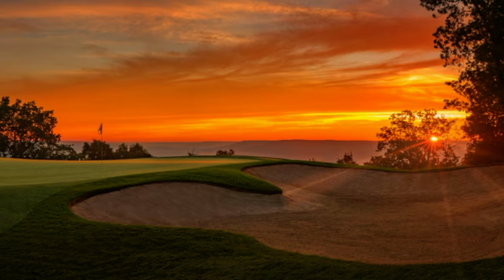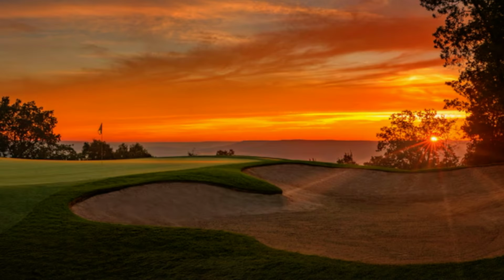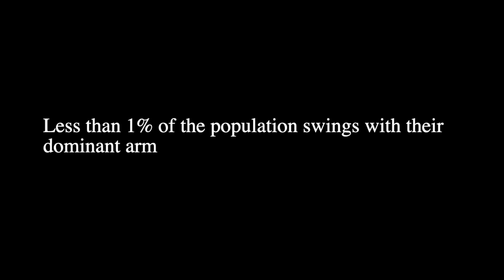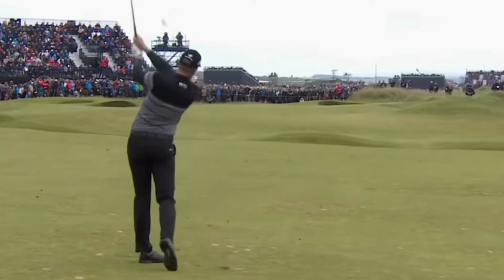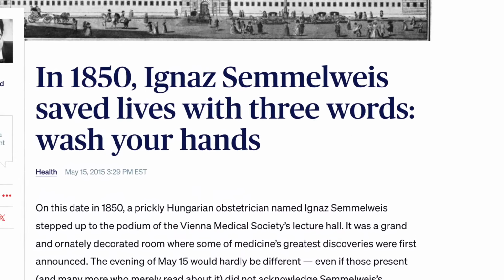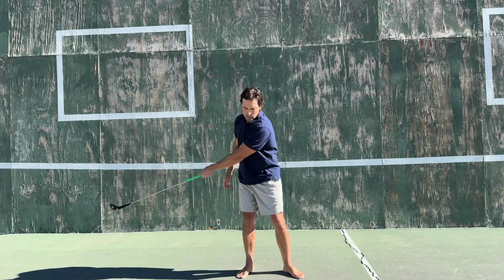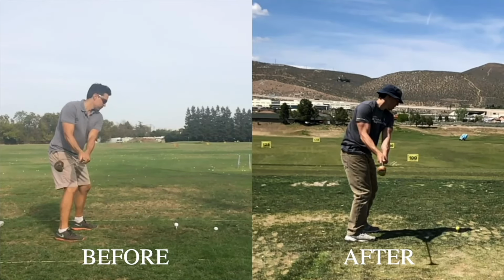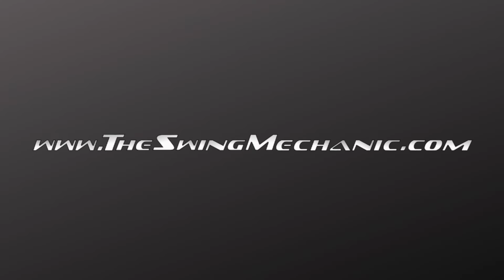More Lead Side - They Say It's Too Simple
In this video, I talk about how the golf swing is hackable by simply utilizing more of your lead side and less of your back arm.  Mechanics is really a battle between the back arm and your front side.  Let the front side eat and let the back arm chill.

You can join my Youtube channel for 14.99 a month and get full access to my baseball swing course.  Just go here and click the "join" button